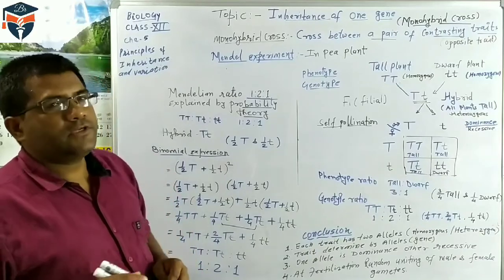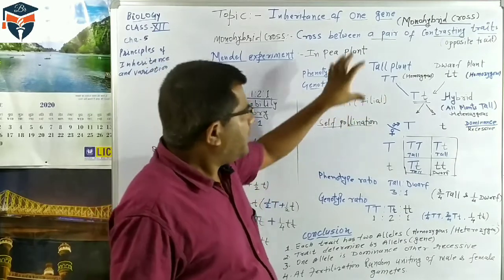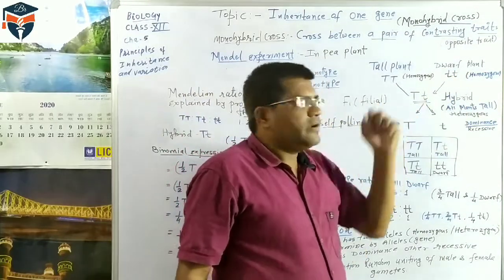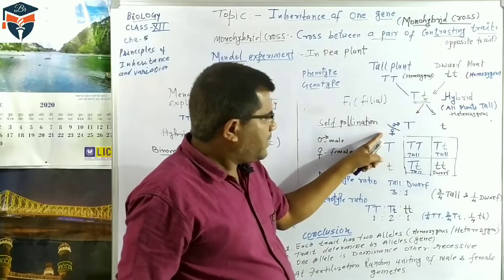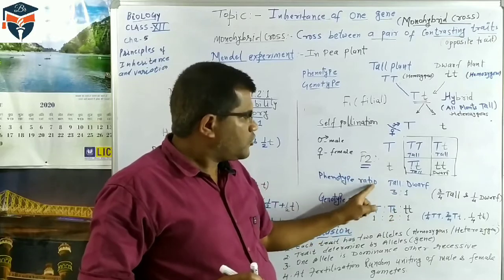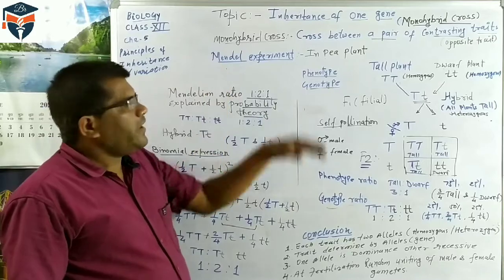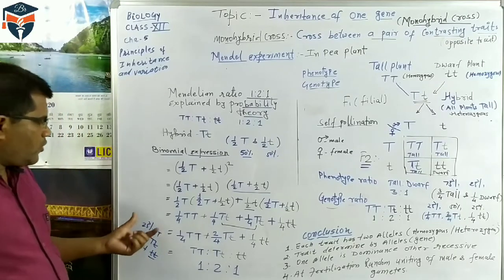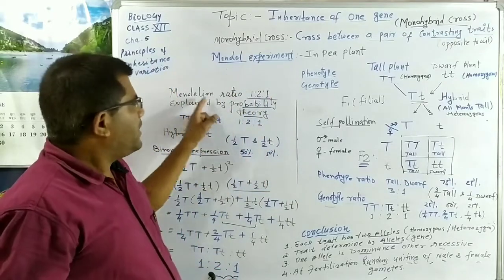Inheritance of one gene , Class XII , CBSE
buy the best phone on Amazon

My mobile

Mobile lens -